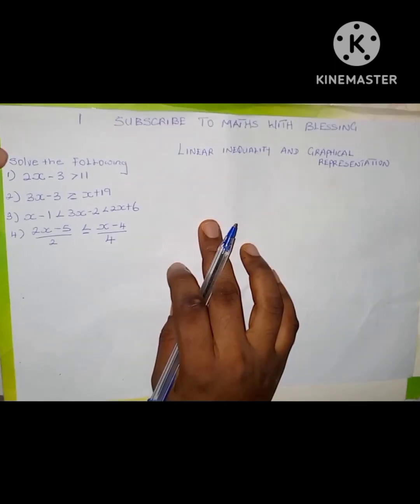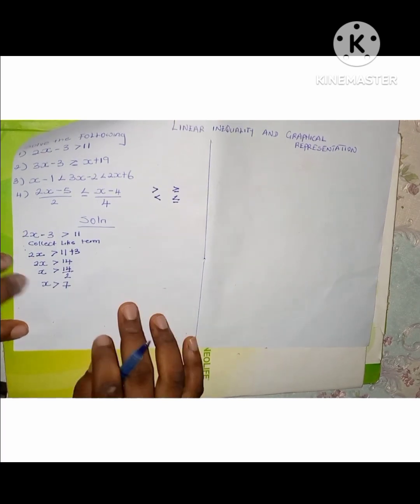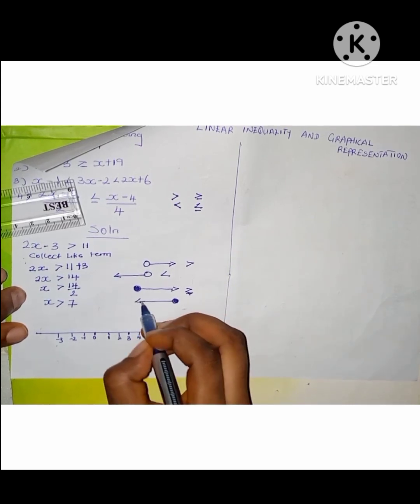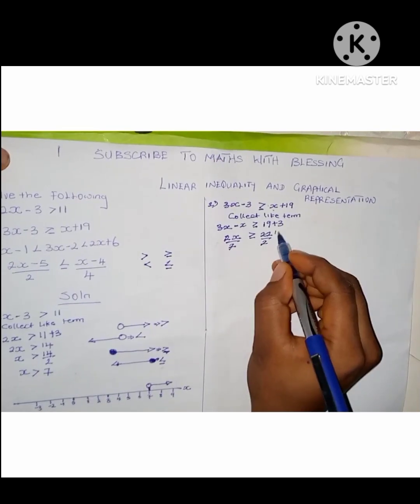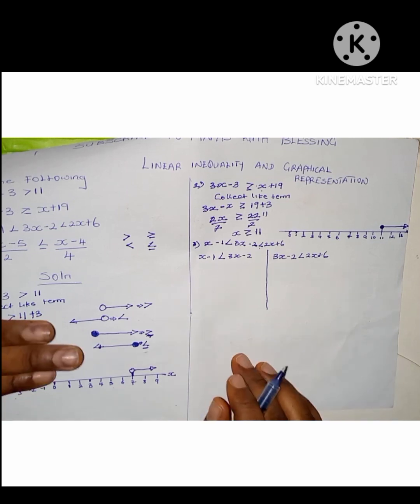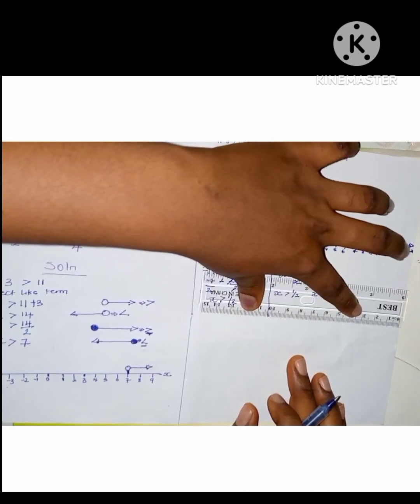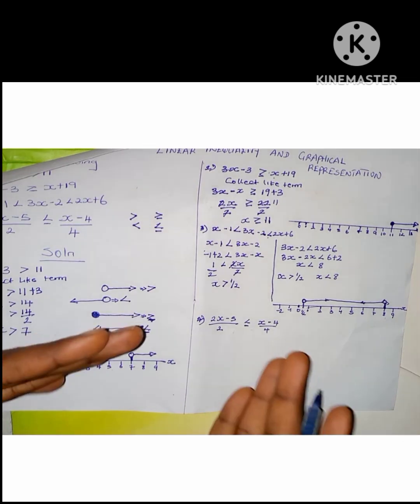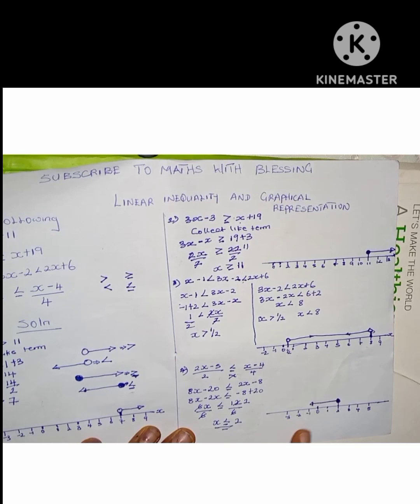linear inequalities ; with graphical representation In a number line